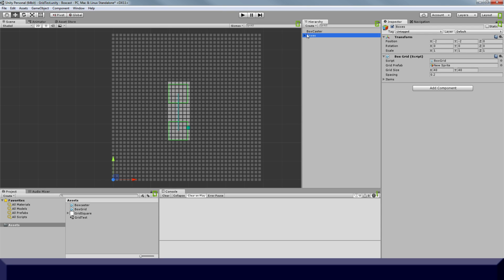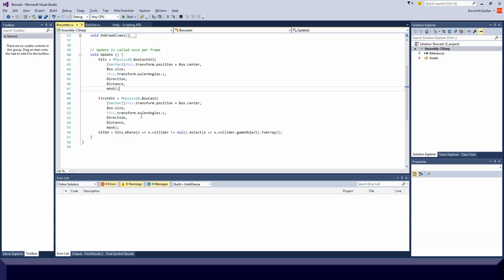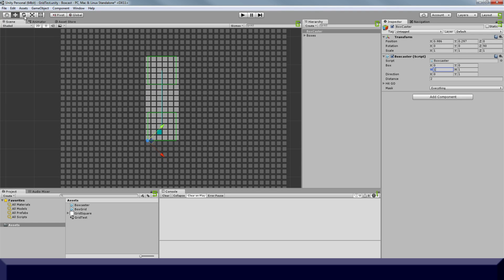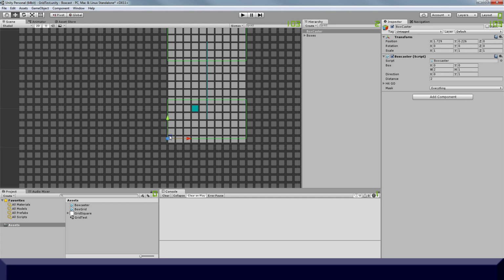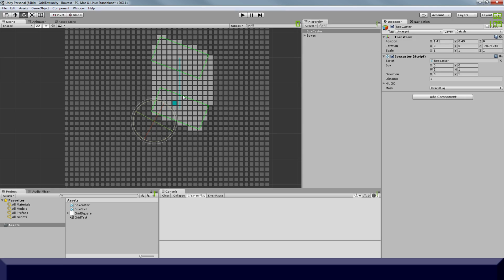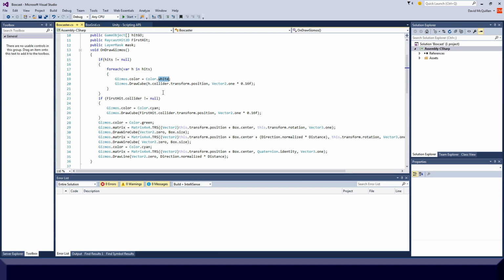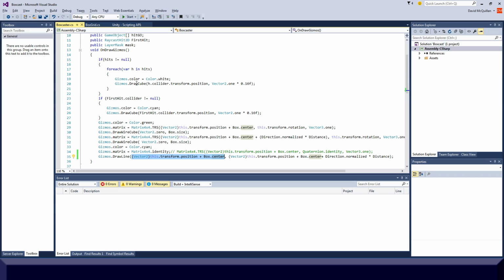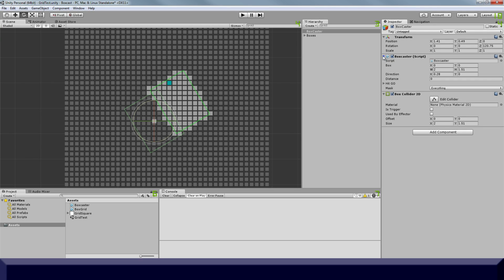Unity Demystified - Boxcast (and a bit on Gizmos.matrix)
First in a series of Demystifying videos for experienced Unity Developers.

This first one focuses on Physics2D.Boxcast and Boxcast all, with a little bit on Gizmos and Matrix transformations.